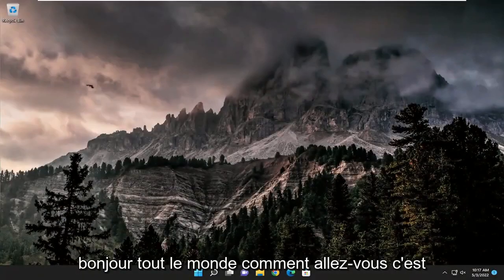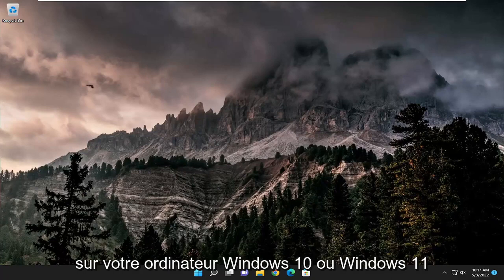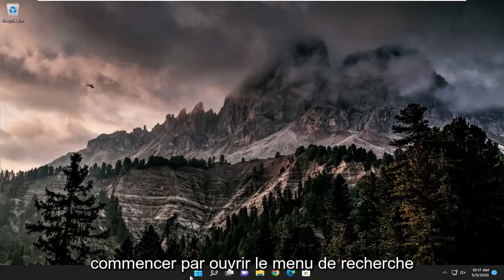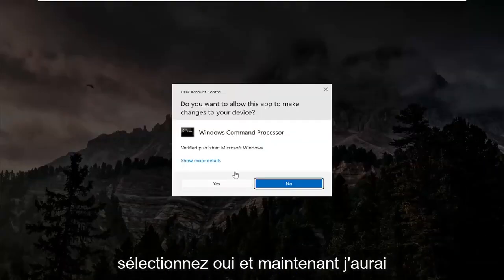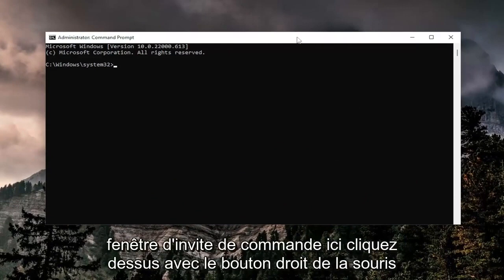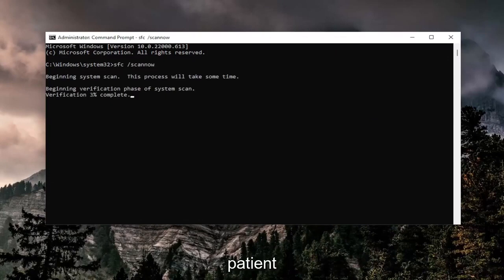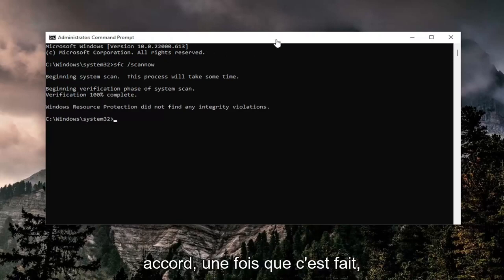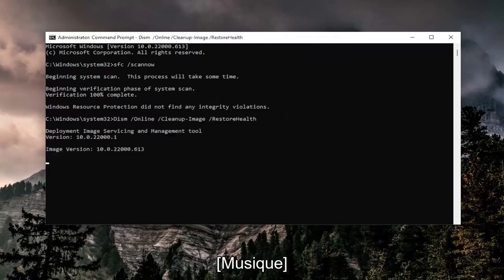Comment réparer l’impossibilité de démarrer un serveur DCOM sous Windows 11/10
Comment réparer l'impossibilité de démarrer un serveur DCOM sous Windows 10 et Windows 11 [Tutoriel]

Commandes utilisées :
sfc /scannow

DCOM signifie Distributed Component Object Model, qui permet aux utilisateurs de démarrer à distance un objet serveur et d'utiliser ses méthodes implémentées. Microsoft a développé ce DCOM sur COM pour une meilleure utilisation des implémentations d'interfaces. DCOM est fondamentalement indépendant de la plate-forme et du langage et les utilisateurs peuvent réutiliser la plupart des composants sans avoir besoin de les compiler encore et encore. Certains utilisateurs de Windows ont signalé que lorsqu'ils ont commencé à utiliser des applications intégrées / Microsoft Office, ils obtiennent une erreur dans l'observateur d'événements indiquant «Impossible de démarrer un serveur DCOM». Il peut y avoir plusieurs raisons derrière cela et nous avons analysé la situation et proposé quelques correctifs qui pourraient être utiles pour résoudre cette erreur. Si vous rencontrez également cette même erreur, veuillez parcourir ce post qui explique toutes les solutions de manière efficace.

Après avoir rencontré un comportement incohérent avec leur installation de Windows 11, certains utilisateurs ont découvert une erreur récurrente dans l'Observateur d'événements - "Impossible de démarrer un serveur DCOM". Dans la plupart des cas documentés, ce problème particulier semble se produire immédiatement après l'installation d'une mise à jour. De nouveaux journaux de cette erreur sont généralement générés lorsque les utilisateurs tentent d'accéder à des applications préinstallées telles que Mail, Store, Paint3D, etc.

impossible de démarrer un serveur DCOM cortanaui car indisponible/indisponible
impossible de démarrer un serveur DCOM microsoft.aad.brokerplugin 1000

Si l'Observateur d'événements affiche un message d'erreur indiquant Impossible de démarrer un serveur DCOM, ce guide vous aidera à résoudre le problème en quelques instants. Il peut y avoir diverses raisons pour lesquelles vous rencontrez ce problème. Cependant, ce didacticiel couvre presque tout ce que vous devez rechercher pour résoudre ce problème sur les ordinateurs Windows 11 et Windows 10.